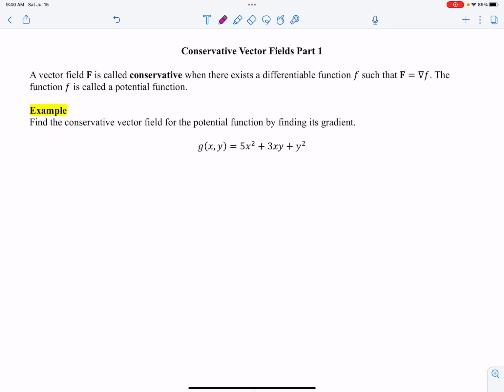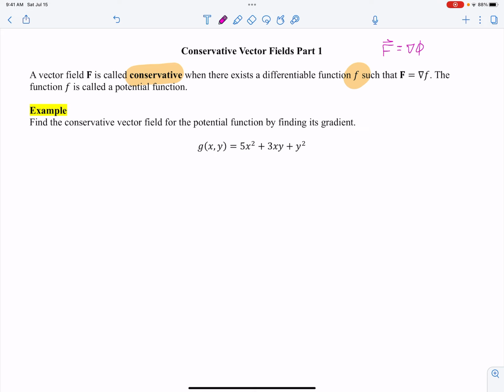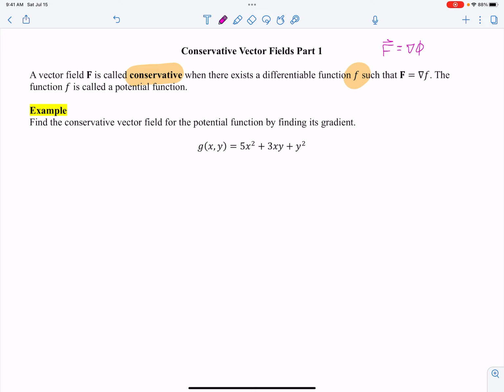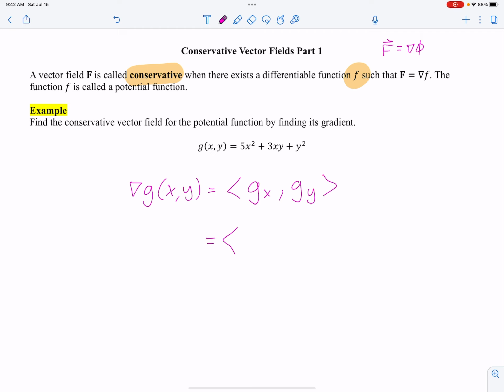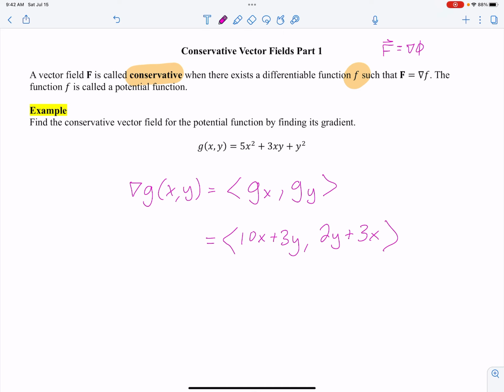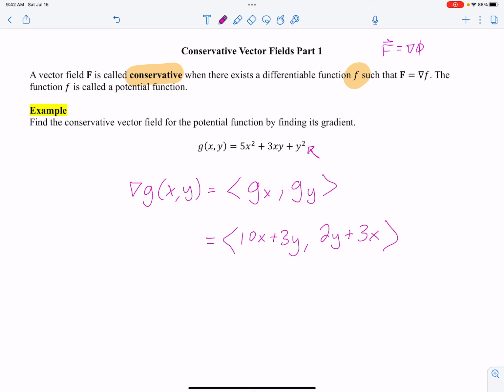Calculus III - Unit 5 Section 1 - Conservative Vector Fields Part 1